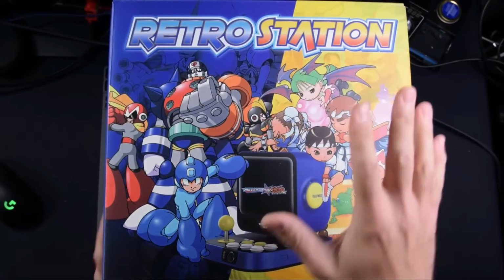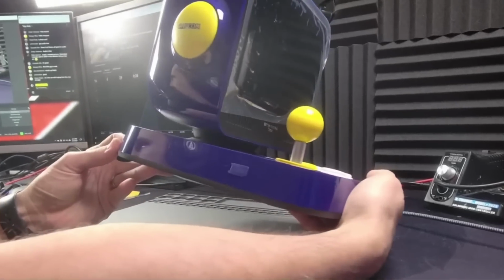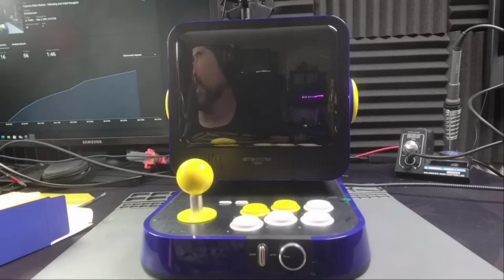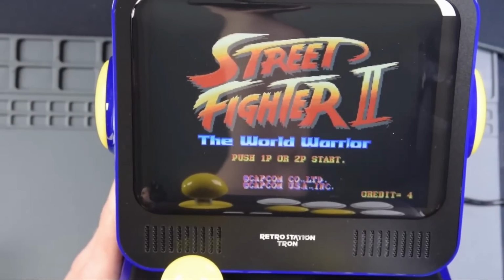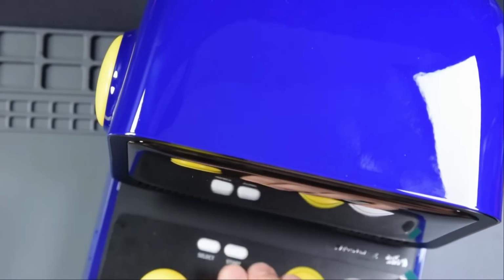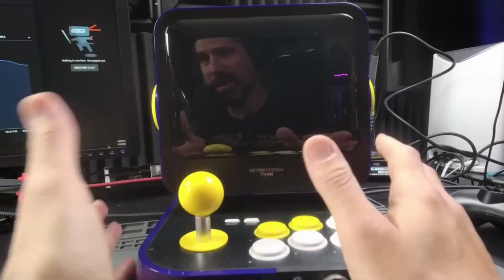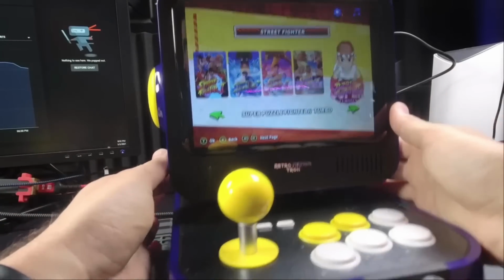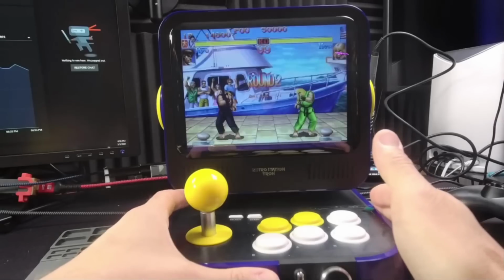The Capcom Retro Station - Is it GOOD or BAD?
In this episode, we take a quick look at the Capcom Retro Station.

This is an edited version of my live version of the review.